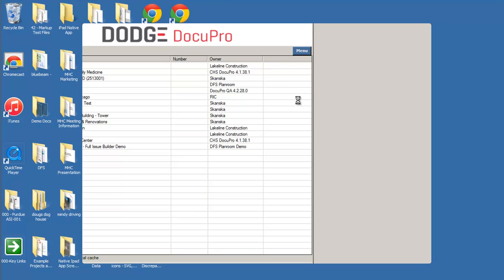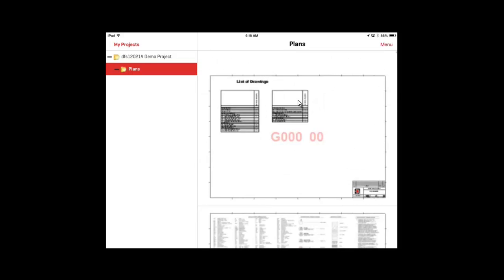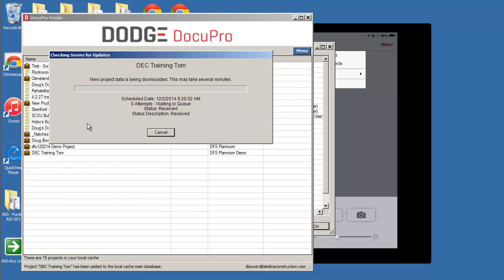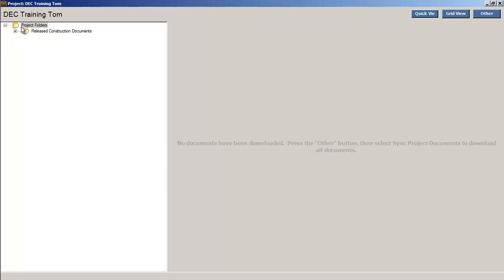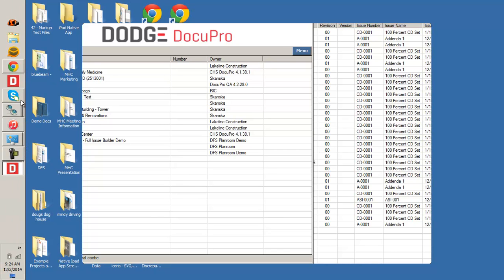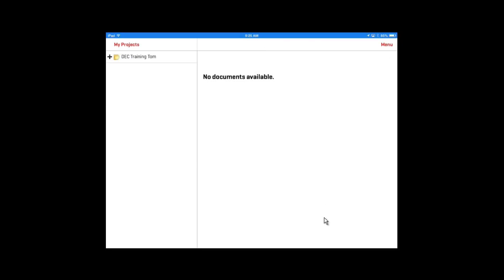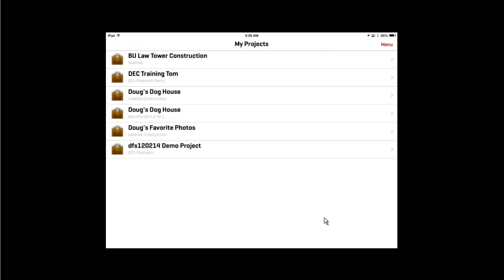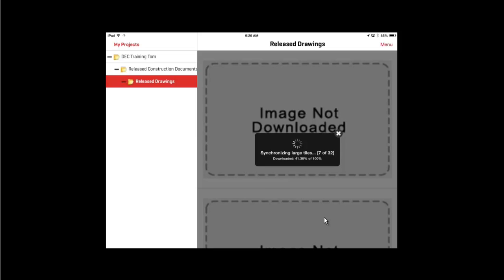iPad Project Open Issue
Project open does not load database